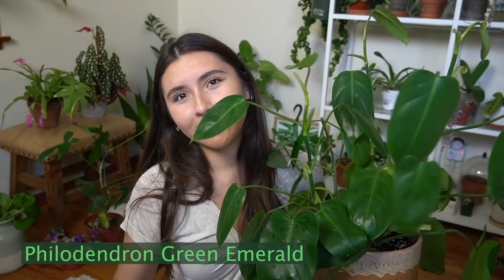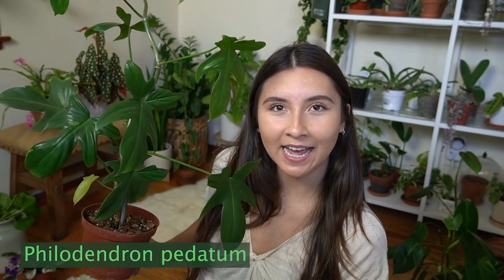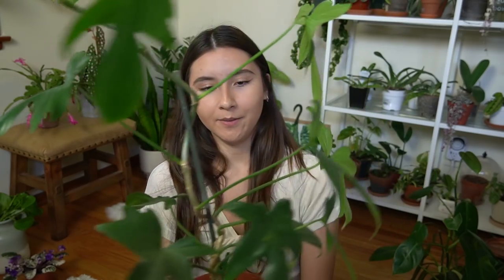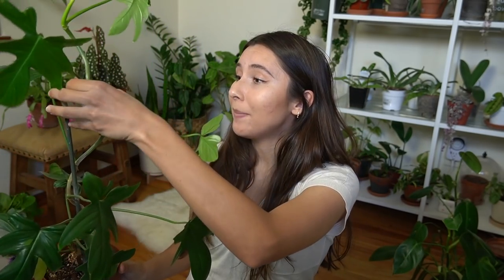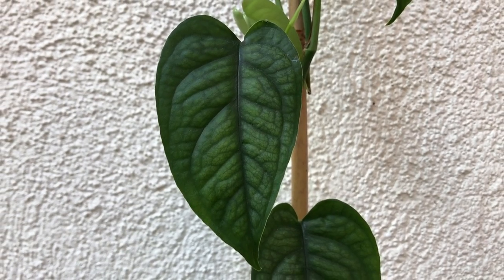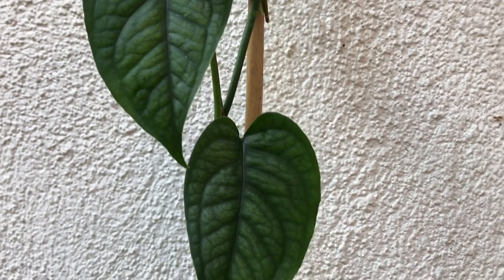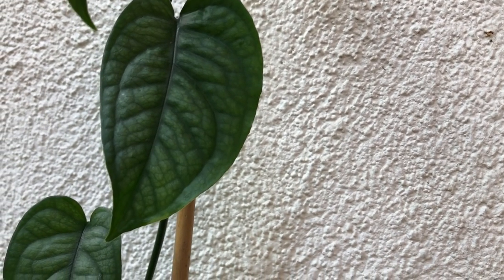10 Of My Favorite Houseplants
Some of my favorite houseplants I have been caring for this year :)
Time Stamps
0:00 hi
0:45 Philodendron Green Emerald
2:53 Variegated African Violet
4:37 Philodendron pedatum
5:39 Christmas Cactus
7:10 Begonia maculata wightii
8:48 Monstera siltepecana
9:39 Monstera adansonii laniata
10:53 Hoya Hindu Rope
12:15 Watermelon Dischidia
13:38 Variegated String of Hearts
15:41 🤗

If there are any videos (Rare Online HousePlant Unboxings, More Plant Tours, Specific Plant Care)  you would like to see please let me know :).